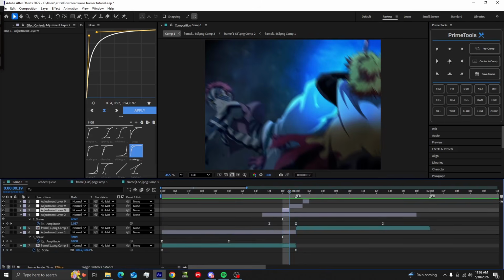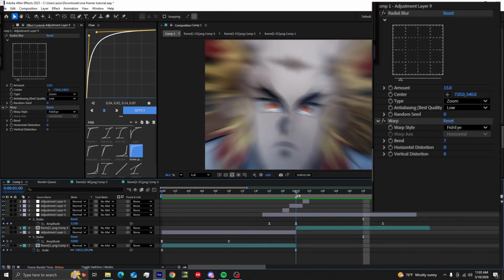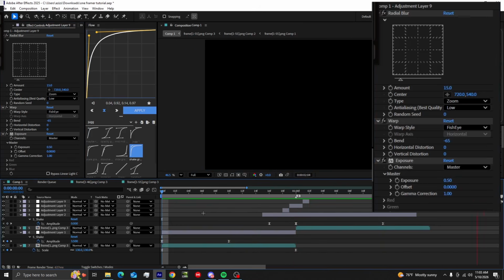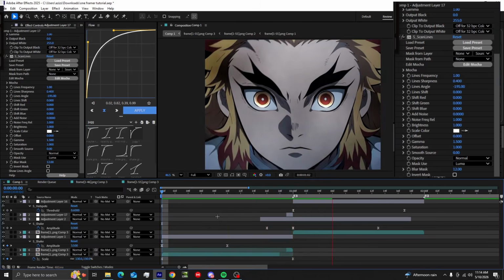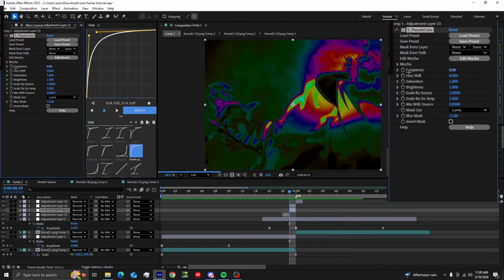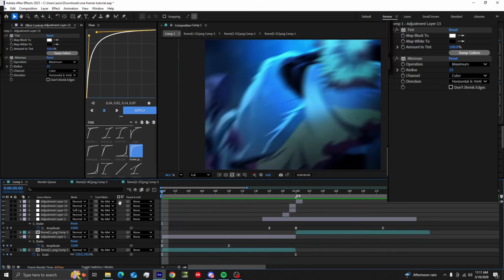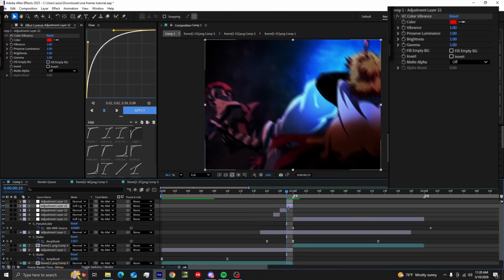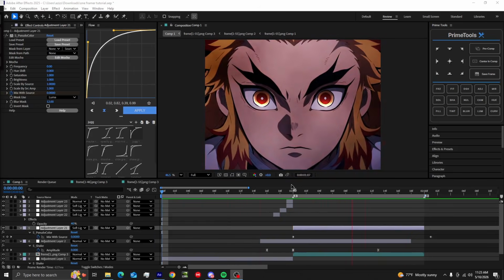4 one framer/effect combinations (one framer tutorial)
FAQs:

Q:  How do I change blending modes?
A: Right click on your adjustment layer and go to blending modes and change it.

Q: Where do I get _____ plugin?

Q: What is the shortcut for adjustment layers?
A: Ctrl+Alt+Y

Q: What should I do if none of these effect combos looks good with my edits?
A: Try different effects I listed in different combinations, not every framer fits every clip

Q: What are your composition settings?
A: 1440x1080, 20fps

Thank you guys so much for 1k subscribers, hopefully my mic is not as quiet this time.